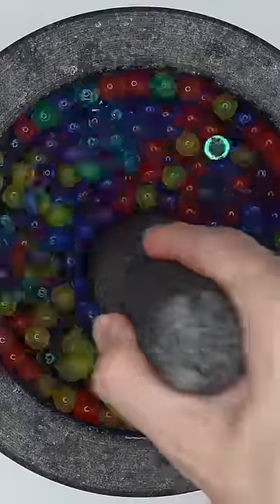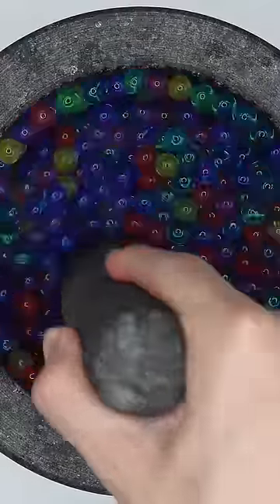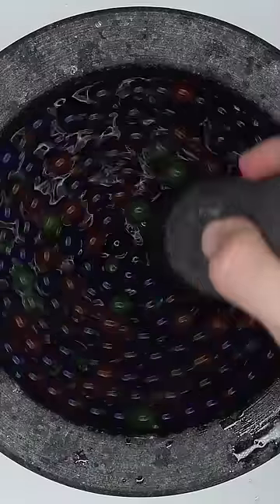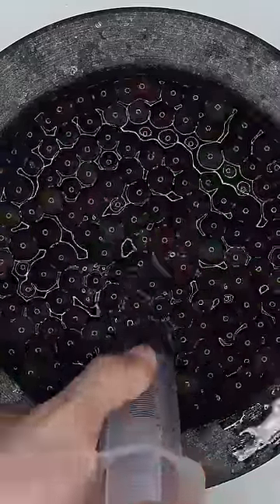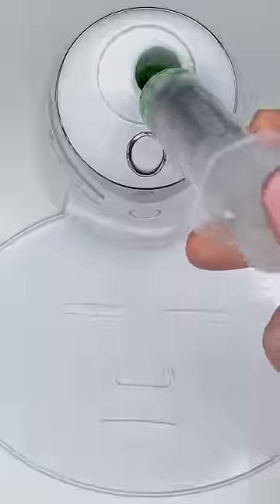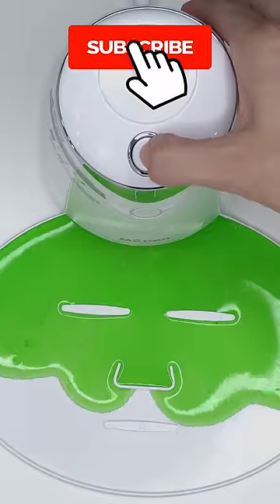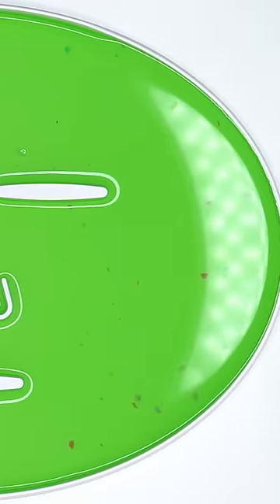Orbeez Face Mask